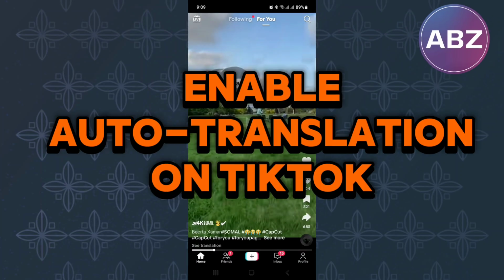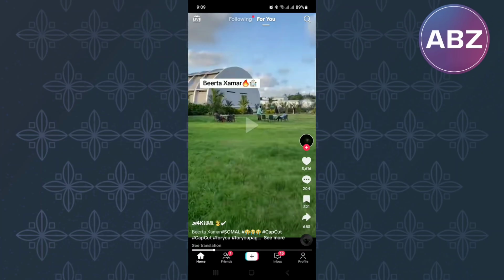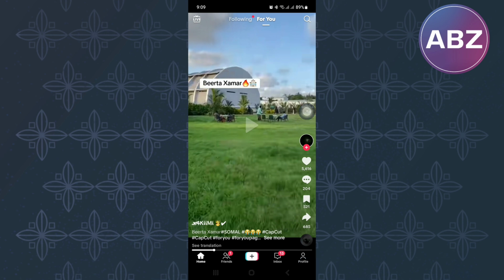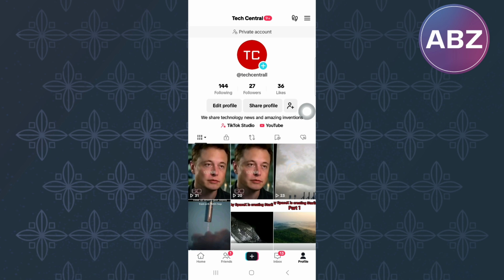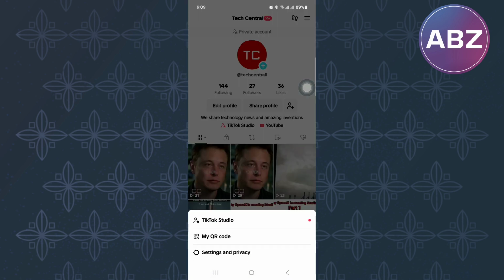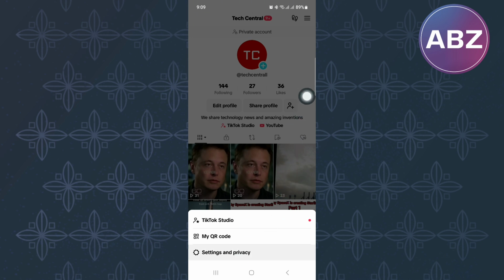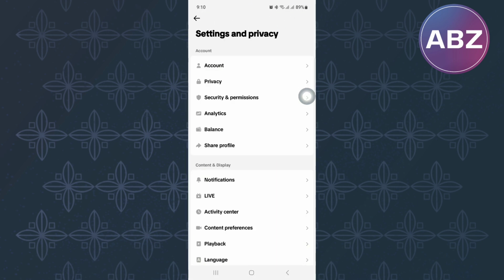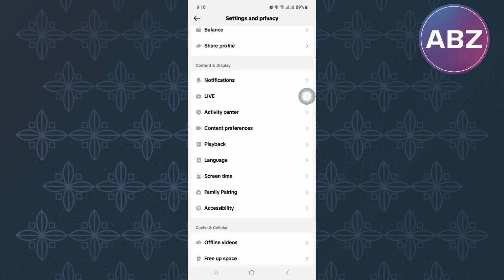How to Enable Or Turn On Auto Translation On TikTok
In this video, I will show you How to Enable Or Turn On Auto translation On TikTok